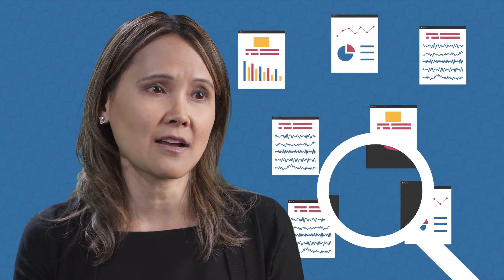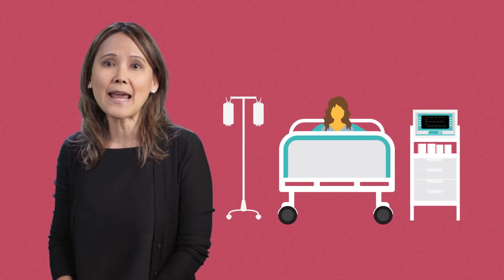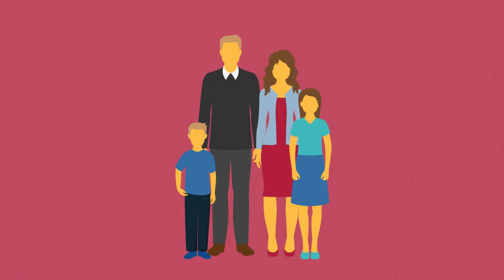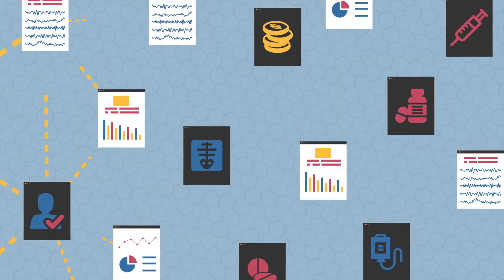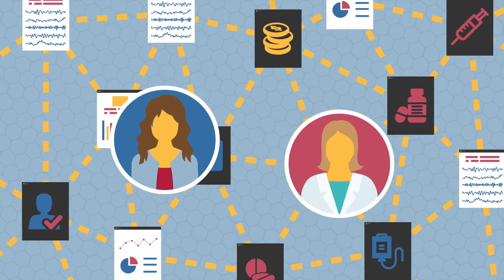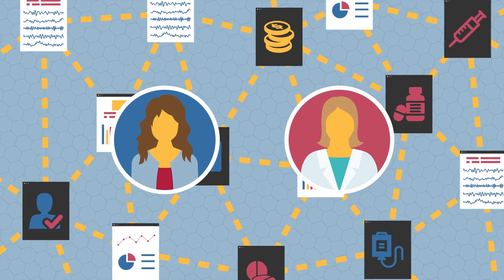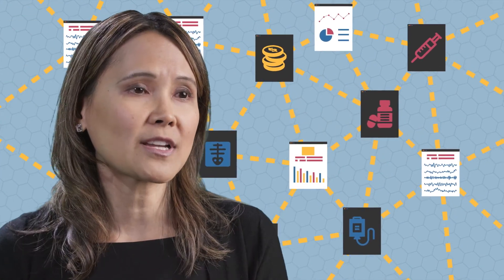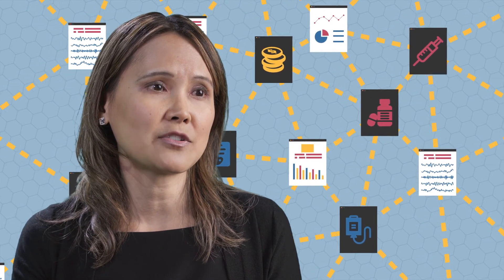Economics of Precision Medicine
Penn Medicine's Dr. Genevieve Kanter presents her 2017 Precision Medicine Accelerator Fund project.